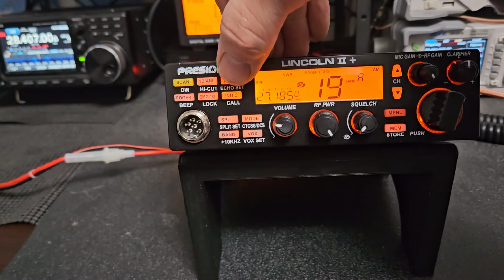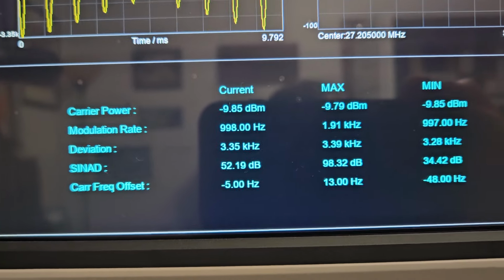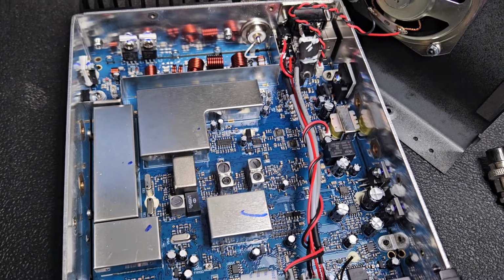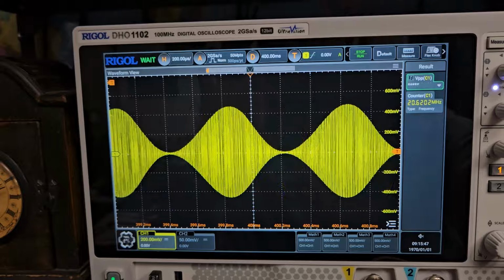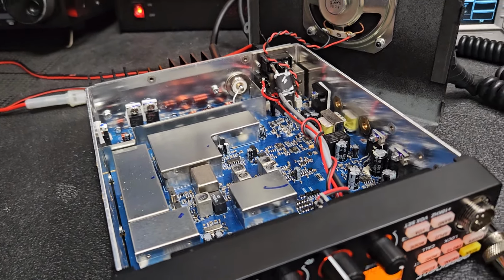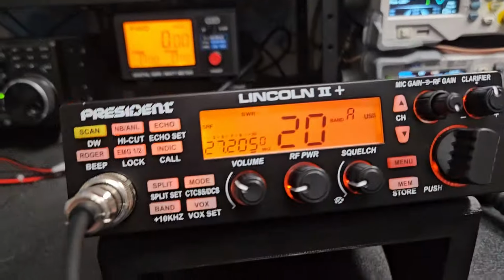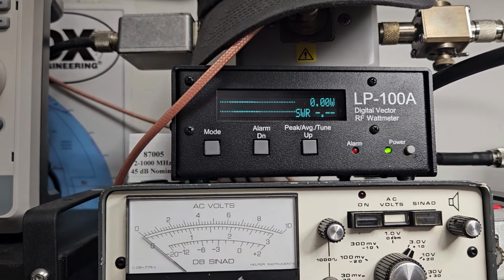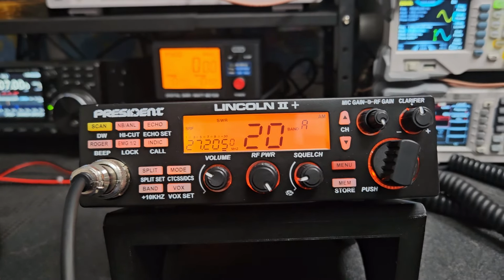Present Lincoln 2+ for James in Michigan. PT#1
I would highly recommend anyone watching this video, to study for your Amateur Radio license. A USA General Class license will give you HF band privileges with limited operational bandwidth privileges.